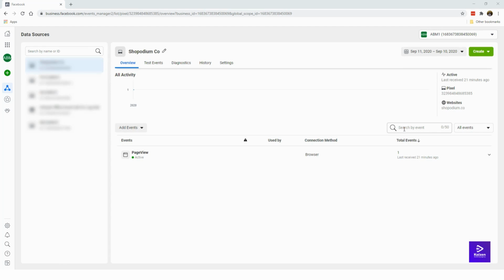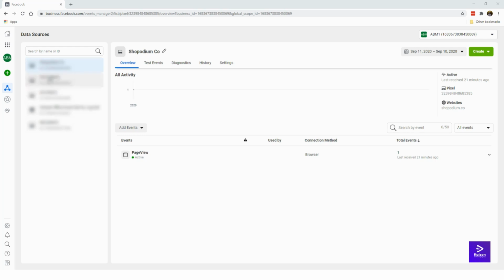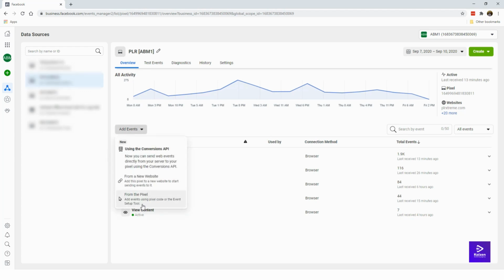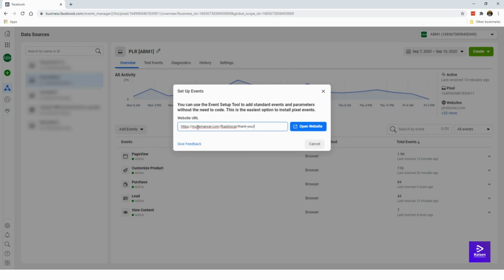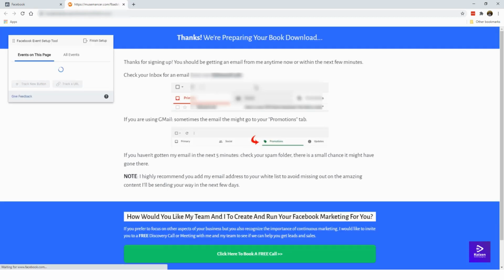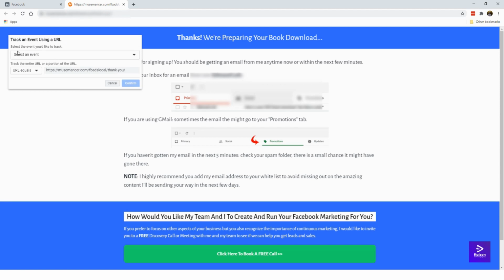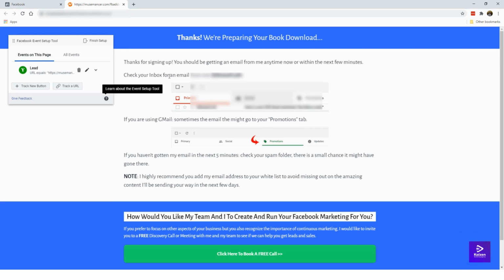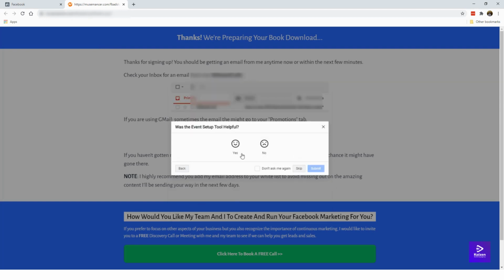Video 10 How To Add Lead Event Code On Page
Video 10 - How To Add Lead Event Code On Page.mp4